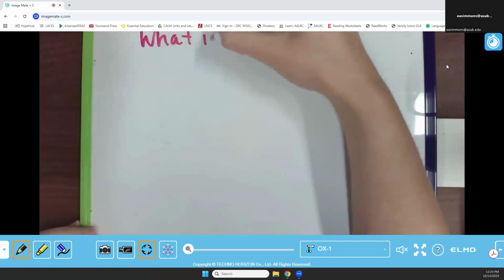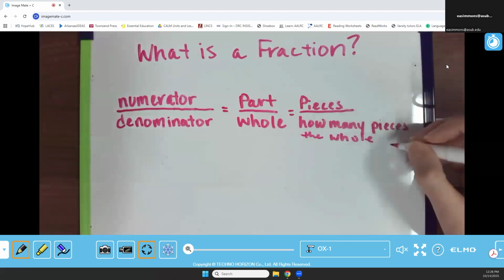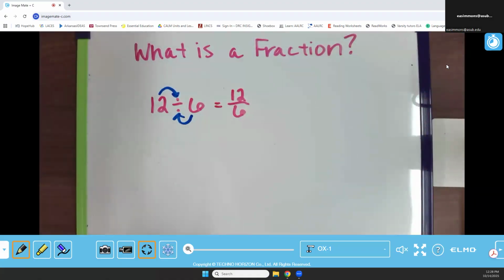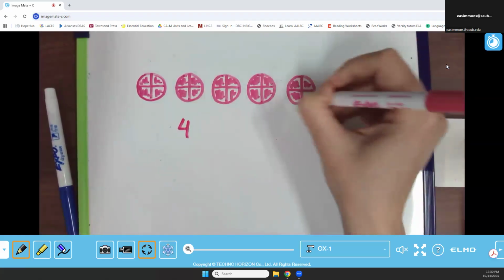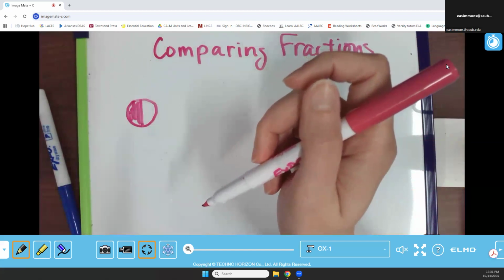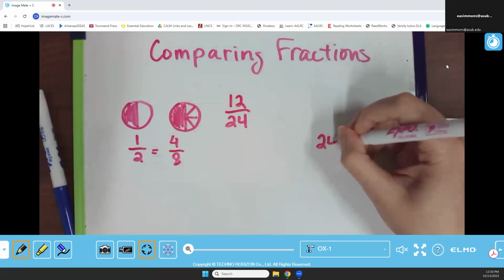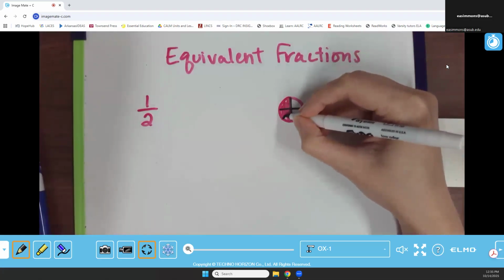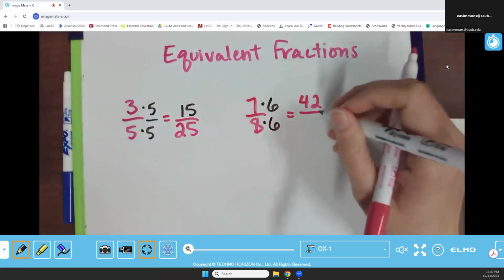What is a Fraction?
At around the 11:50 mark I did make a mistake. The fraction should have been multiplied by 4/4.